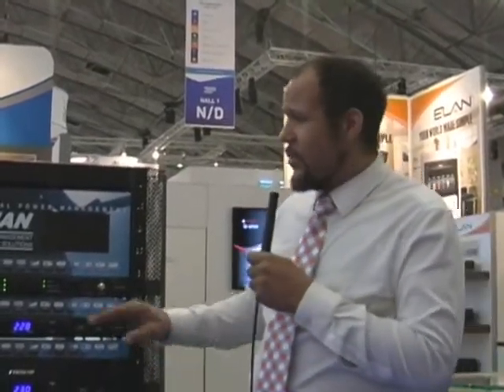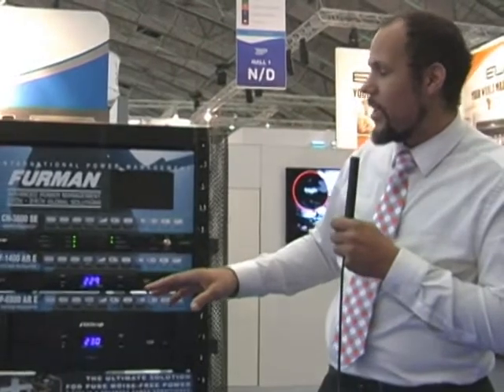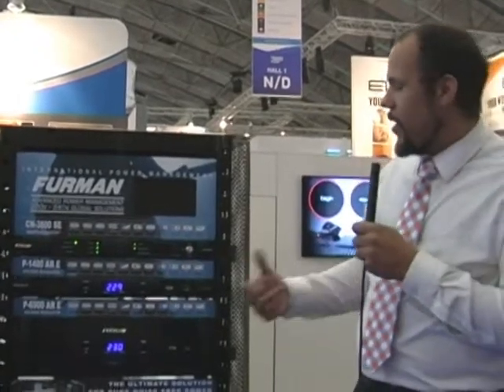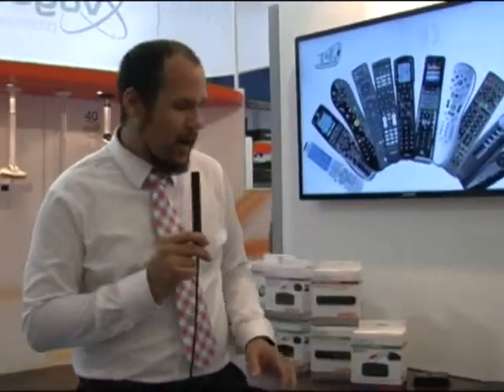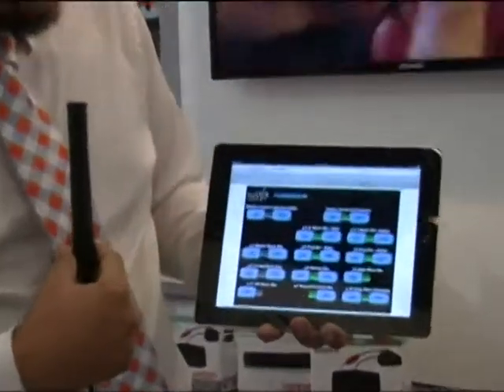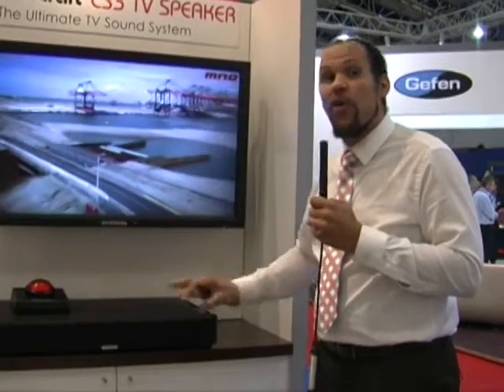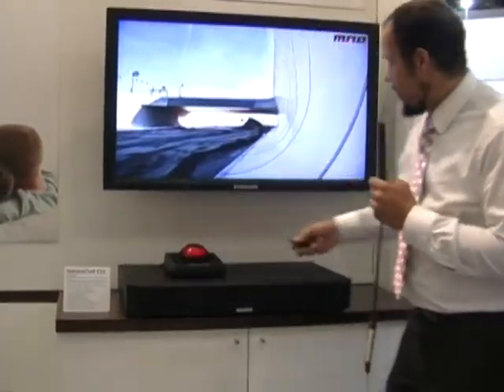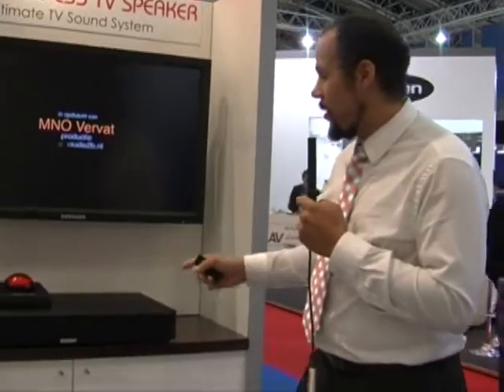ISE 2013 - Intervista a Chris Bundy di Core Brands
Chris Bundy, Director of Marketing Communications di Core Brands, parla dei marchi distribuiti in Europa sotto il cappello "Core" e fa una rapida carrellata delle novità presentate a ISE per Elan, Furman, Xantech e Speaker Craft.

/*Eng*/

ISE 2013 - Interview to Chris Bundy of Core Brands

Chris Bundy, Director of Marketing Communications at Core Brands, talks about the brands distribuited by in Europe under 'Core umbrella' and offers a quick roundup of new products and solutions introduced by at ISE by Elan, Furman, Xantech and Speaker Craft.